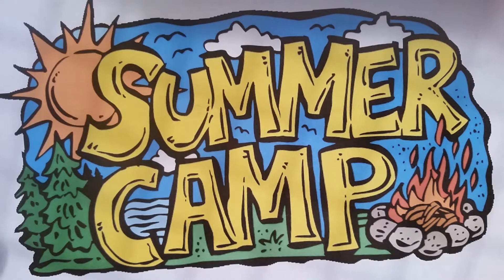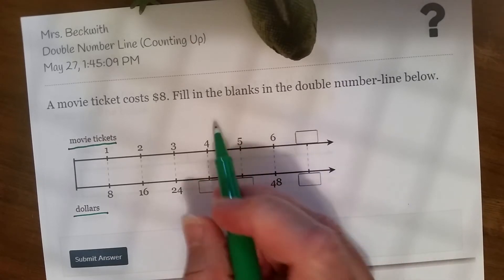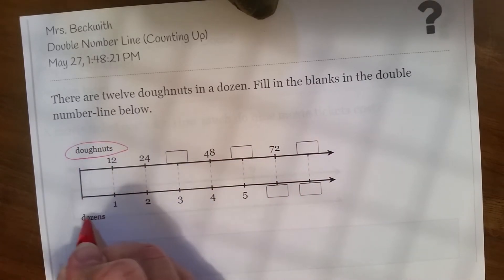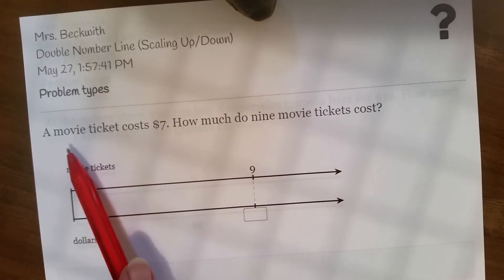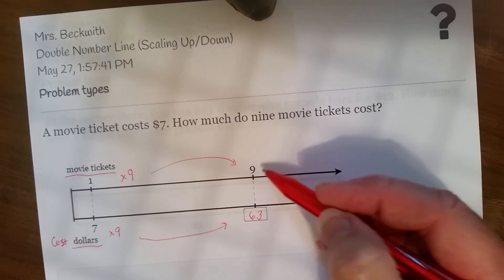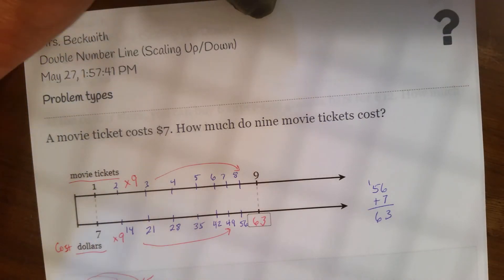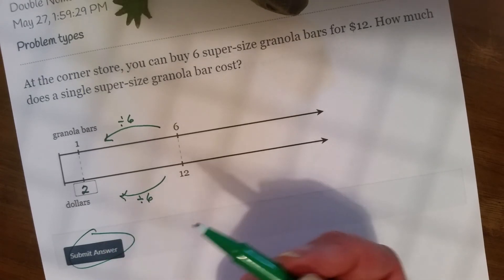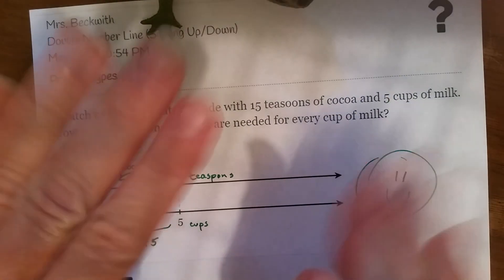Double Number Line